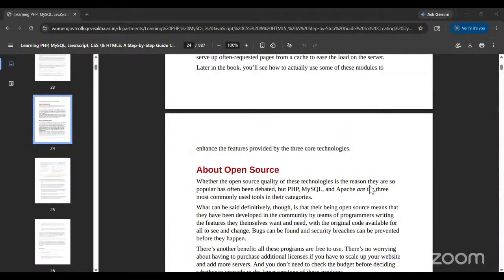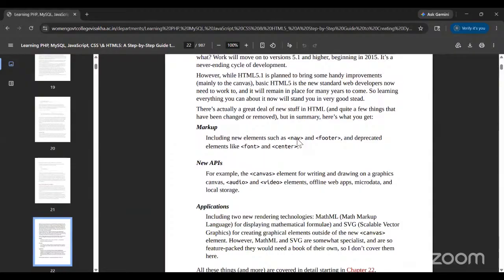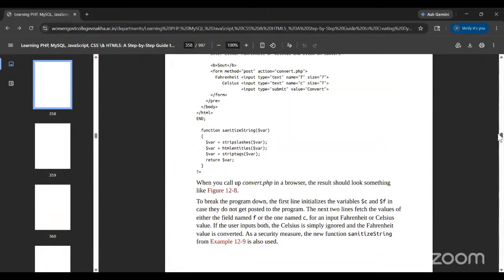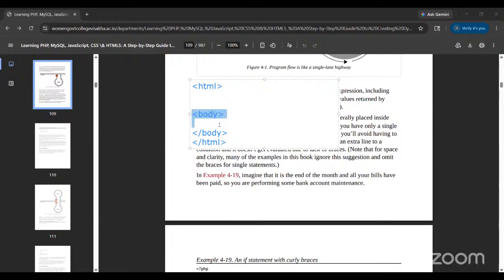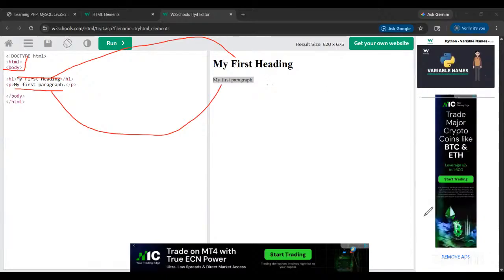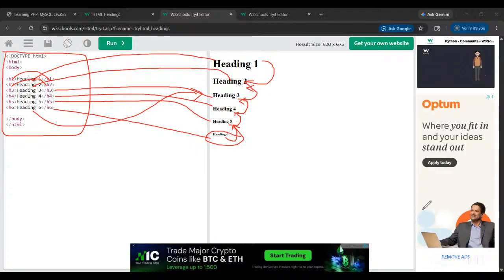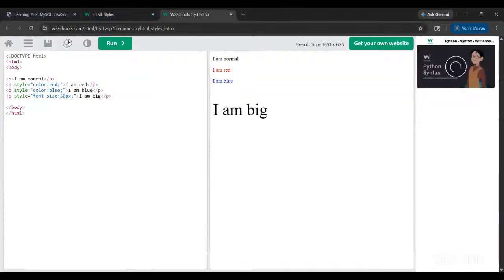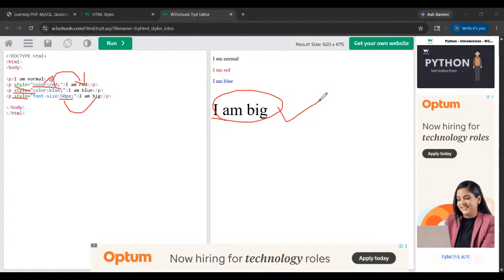COMPUTER APPLICATIONS 6th Sem (Elective-B)- E/M